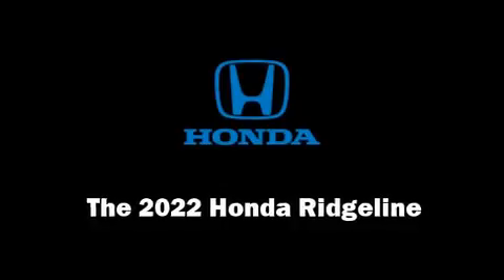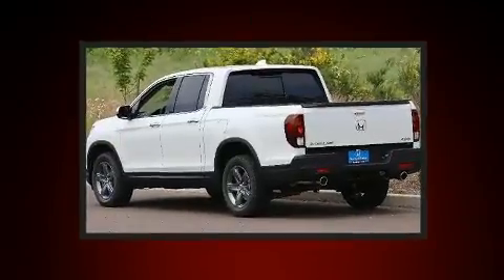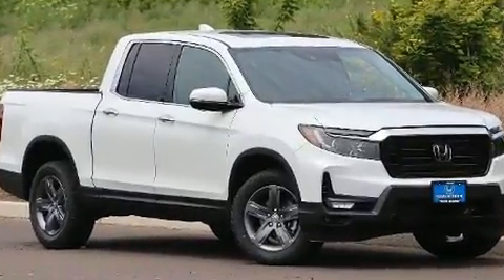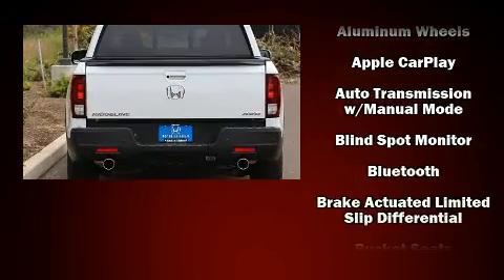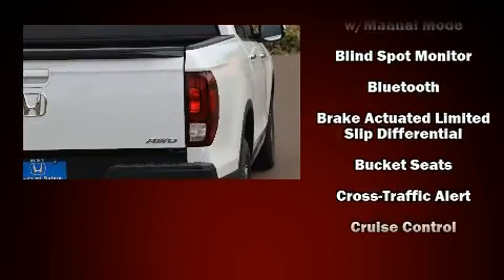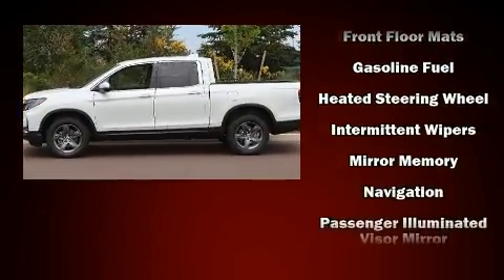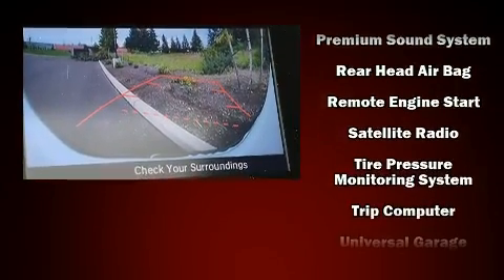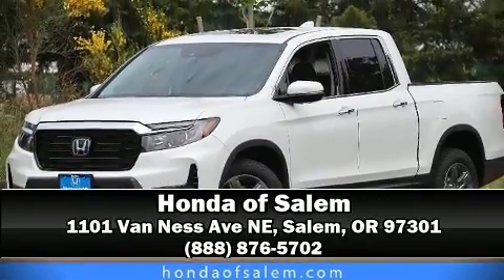2022 Honda Ridgeline RTL-E in Salem, OR 97301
1101 Van Ness Ave NE

Step into the 2022 Honda Ridgeline. This 4 door, 5 passenger truck stands out among competitors in its class! Under the hood you'll find a 6 cylinder engine with more than 270 horsepower, providing a smooth and predictable driving experience. Honda prioritized fit and finish as evidenced by: leather upholstery, a built-in garage door transmitter, heated seats, air conditioning, telescoping steering wheel, lane departure warning, and the power moon roof opens up the cabin to the natural environment. Honda ensures the safety and security of its passengers with equipment such as: dual front impact airbags with occupant sensing airbag, head curtain airbags, traction control, brake assist, ignition disabling, and 4 wheel disc brakes with ABS. Various mechanical systems are monitored by electronic stability control, keeping you on your intended path. Our sales staff will help you find the vehicle that you've been searching for. We'd be happy to answer any questions that you may have. Stop in and take a test drive!